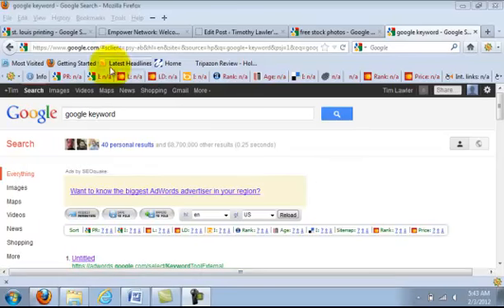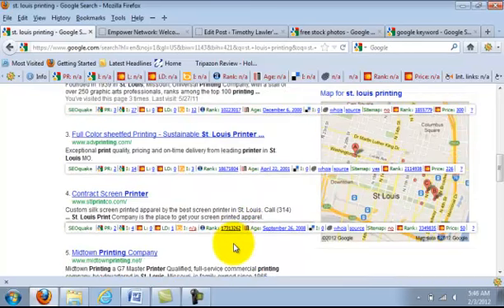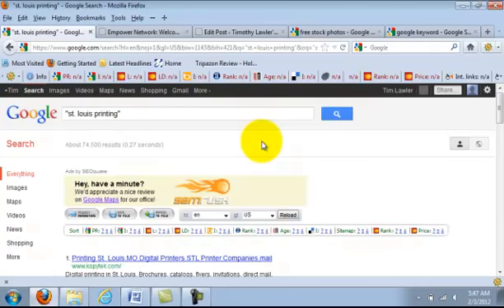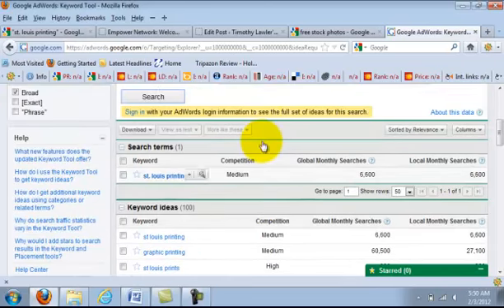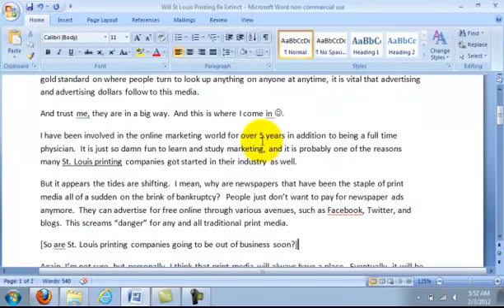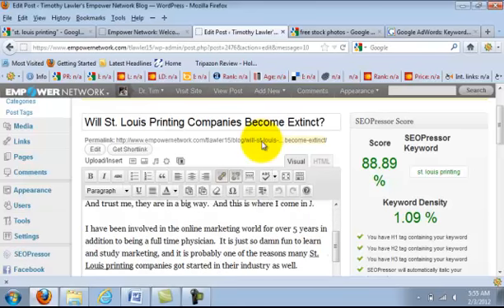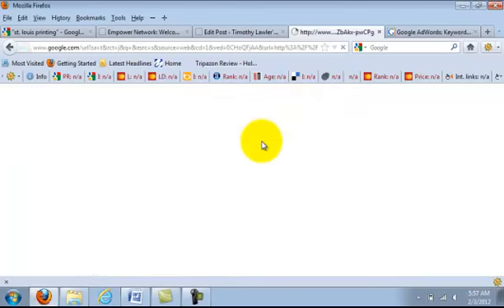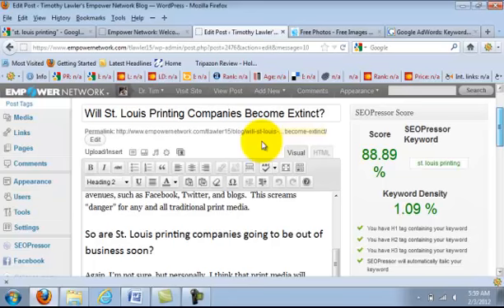How Dr. Lawler Writes His Posts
Dr. Timothy Lawler takes you through his step-by-step, down and dirty approach to writing his blog posts each day for his Empower Network business.